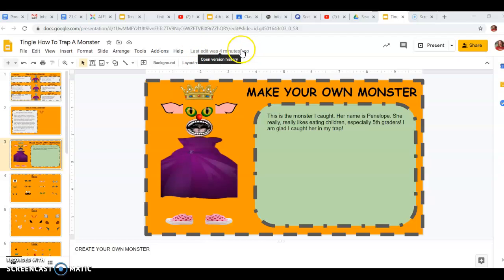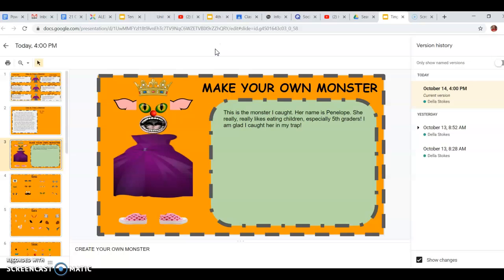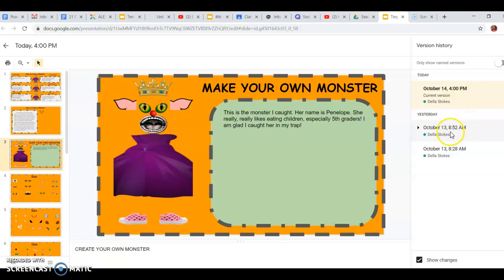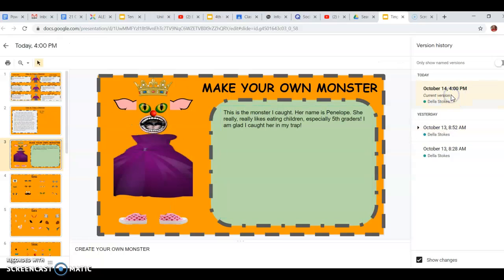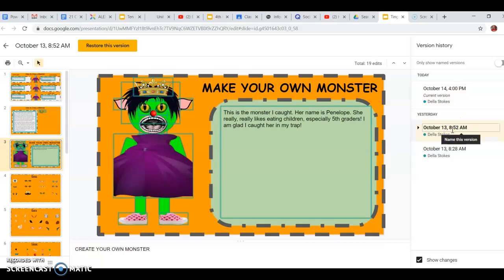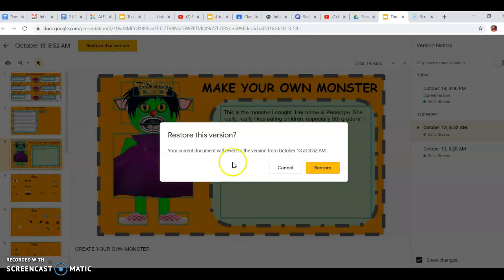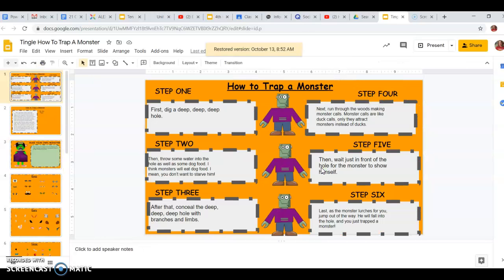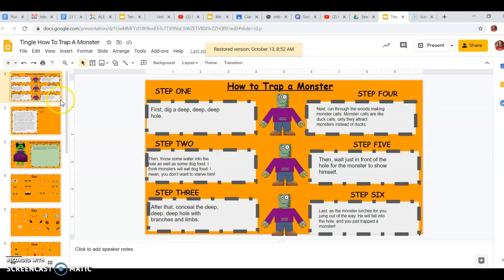How to Restore a Previous Version in Google